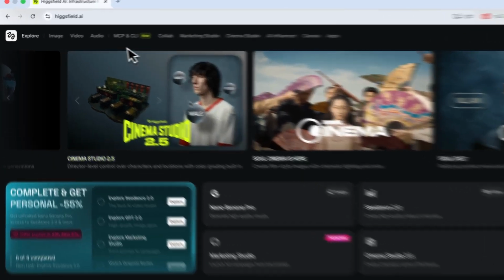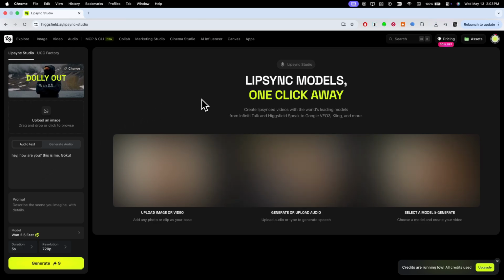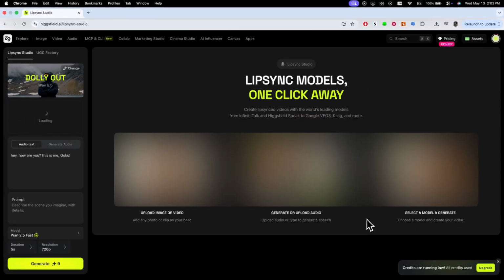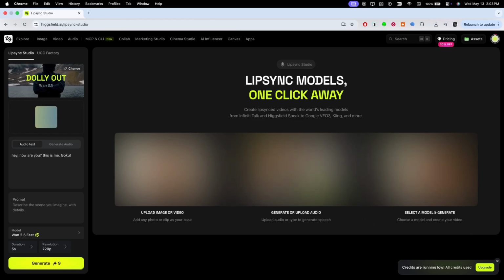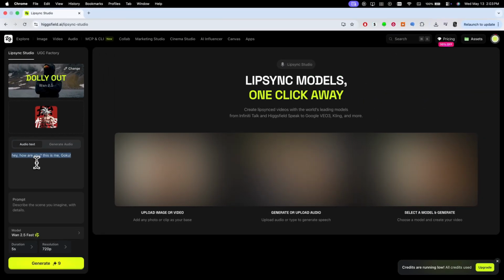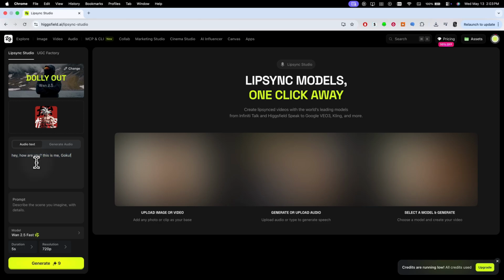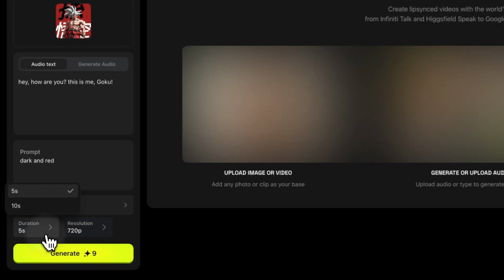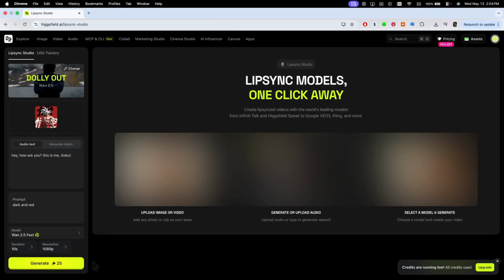How To Add Voice In Higgsfield AI (Full Tutorial)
Learn how to add voice to your videos using Higgsfield AI with this full step-by-step tutorial.
In this video, I’ll show you how to generate voiceovers, sync audio with video, and apply AI voice features easily.
Follow these simple instructions to upload scripts, choose voice styles, and create professional AI narration.
This guide works for beginners using Higgsfield AI for video editing and AI content creation.